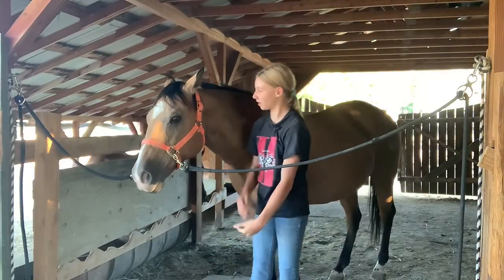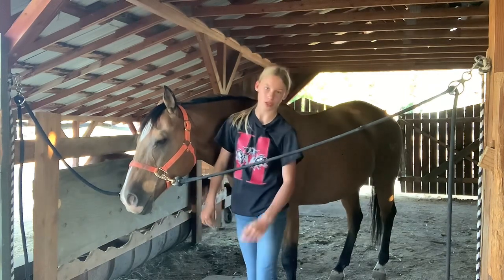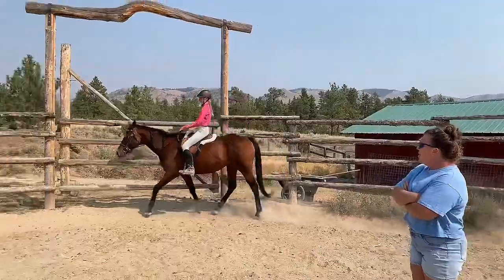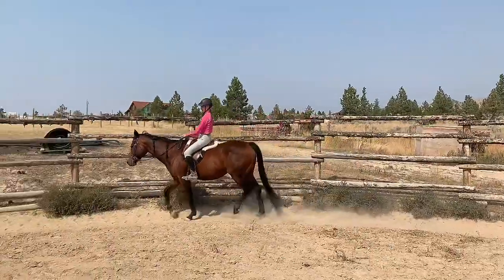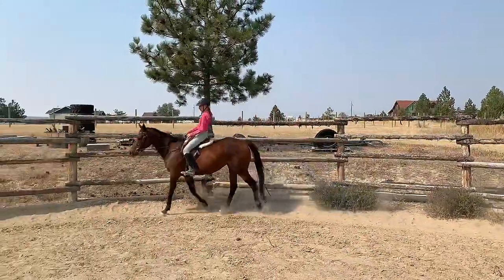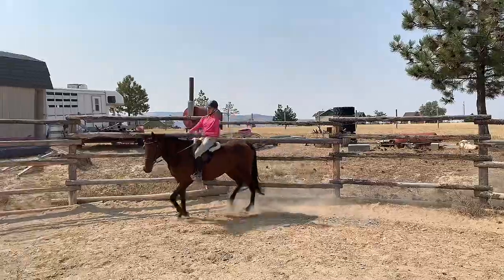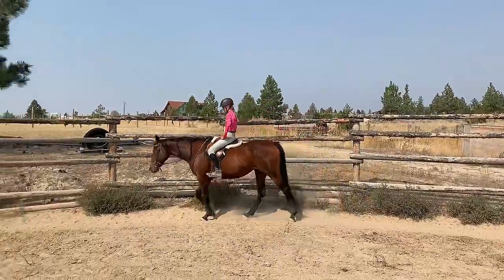PRACTICE BARRELS WITH ME- RIDE MY 6 year old TB with me!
Helllloooo everybodyyy

Thank you so much for the love on my last video!! I really do appreciate it!

Pyxis- Electronic Gems
Blue fire- Muspace
Lazy Sunday- Muspace
Lemonade- Muspace
Purple Mist- Muspace
Shipyard Sample
Leave the Earth - Muspace
Firefly
A moment of relaxation- Muspace
Relaxing moment - Muspace

SUBSCRIBEEEE
LIKE TOO!!